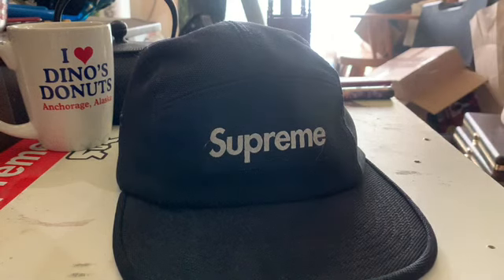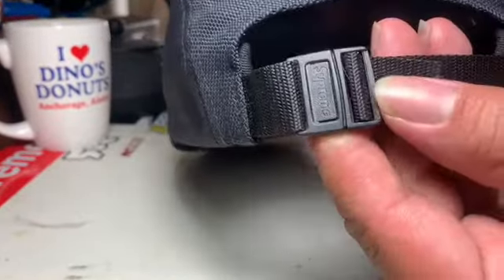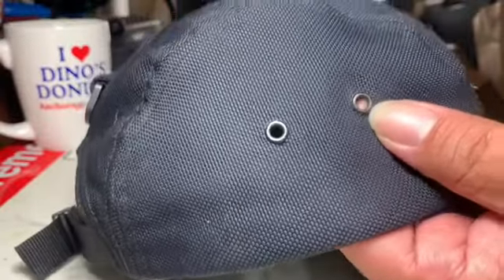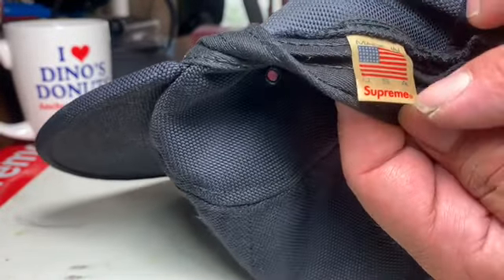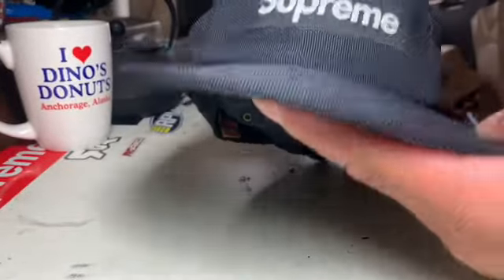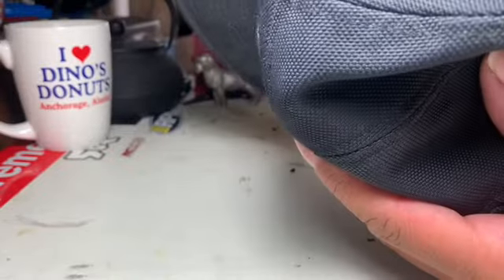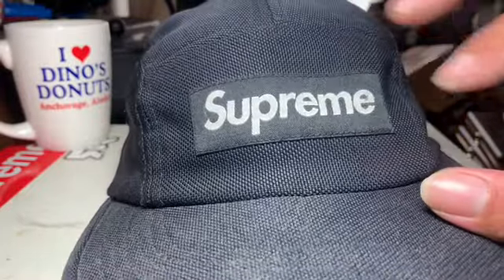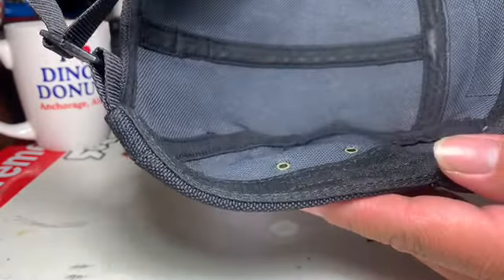Supreme Ballistic Nylon Cap A Year Of Wear. My Thoughts 🤔👍😁😛